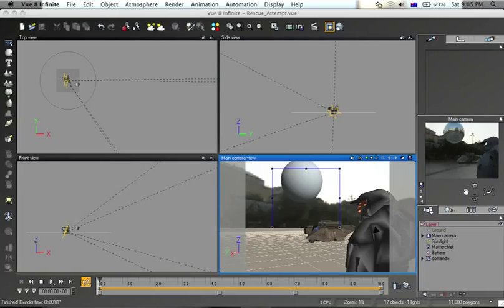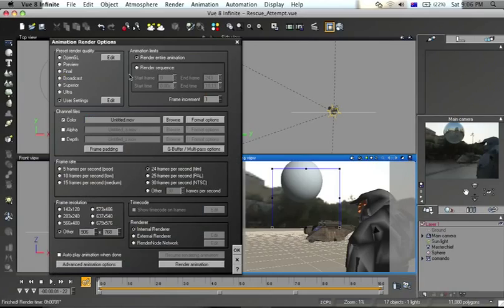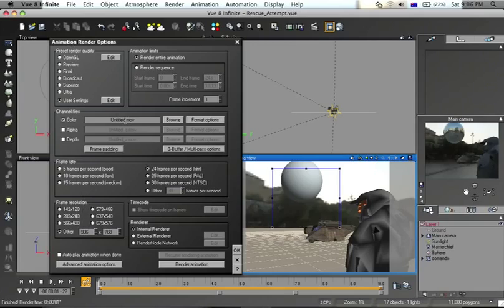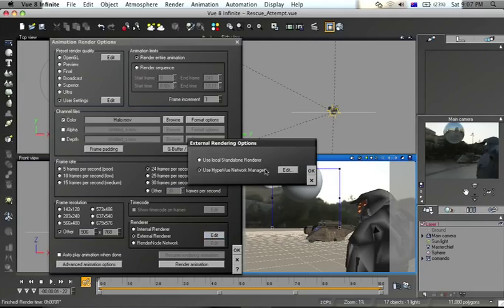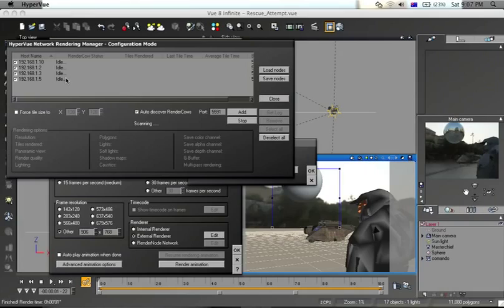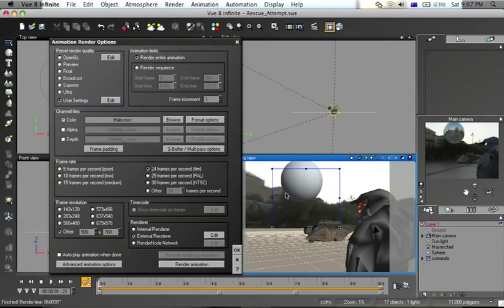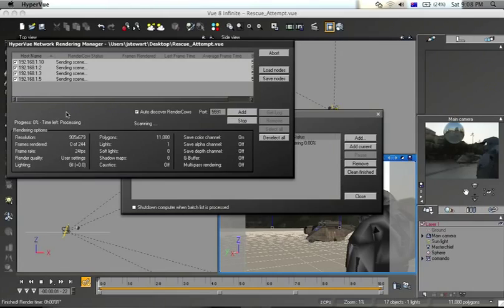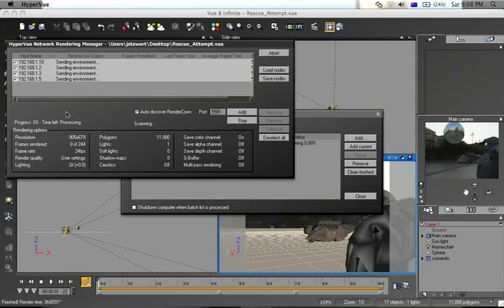Vue 8 Training - Network rendering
render cows Jonathan Stewart Narrator